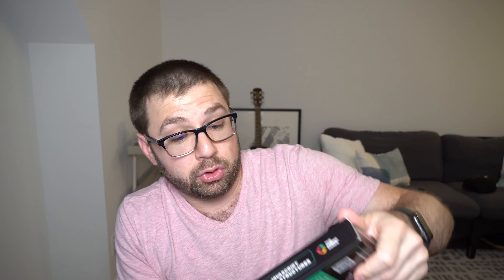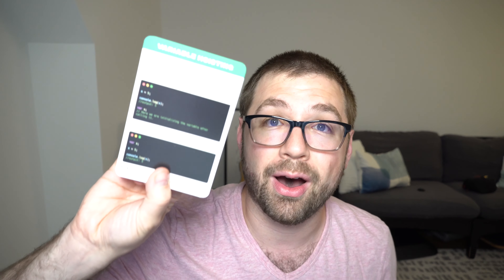Learn JavaScript With Flashcards!?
I recently discovered this new way to learn coding...and it's with flashcards of all things! I never would have even thought to use flashcards!